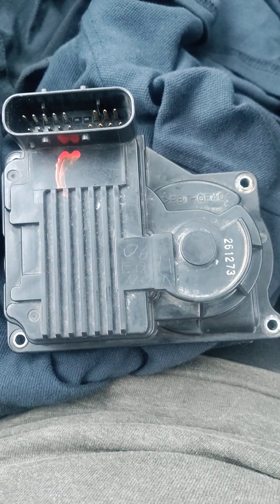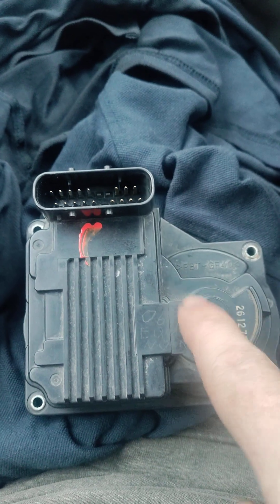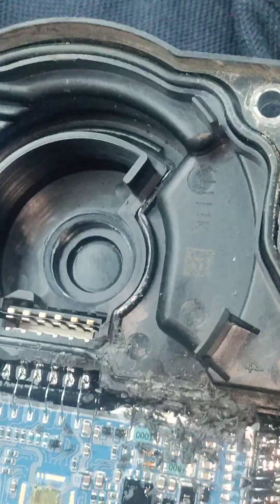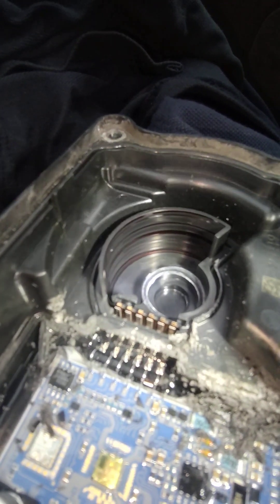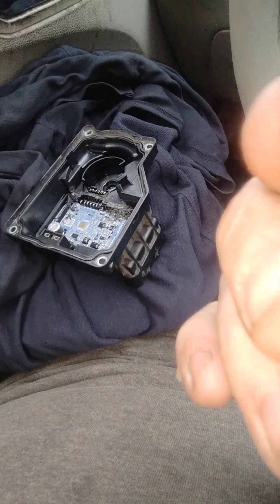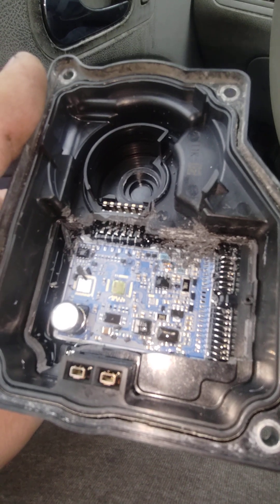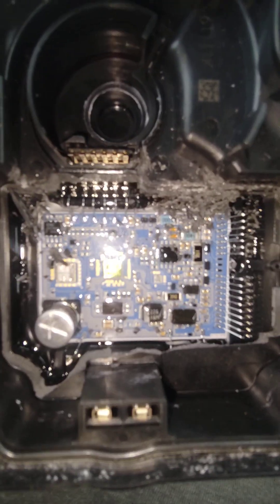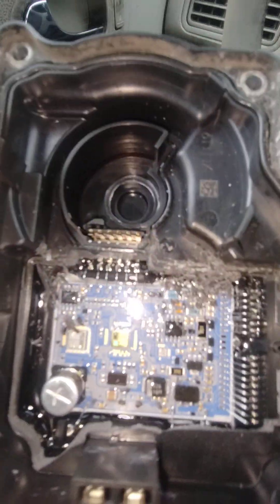true fully electronic throttle position sensor gm vehicles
this video is not intended for Diagnosing any car this video is  for seeing the inside of the fully electronic throttle posistion sensor for certain gm cars.I could not find any particular information regarding this electronic throttle position sensor. so I made a video to help others at least see the inside of it. I am no expert in this particular matter I just took it apart to show others this particular electronic throttle position sensor. this  is off of a 05 equinox I think with a 3500 but all these particular electronic throttle position sensors are the same. I have a GM series 3 3800 engine with this electronic throttle position that keeps going into reduced engine power. and those little variable resistors I believe is worn out. the only way to know for sure is to test it electronically. there's no other way to do it but with a dealership level scan tool I don't know of any other methods. hope this helps out a little